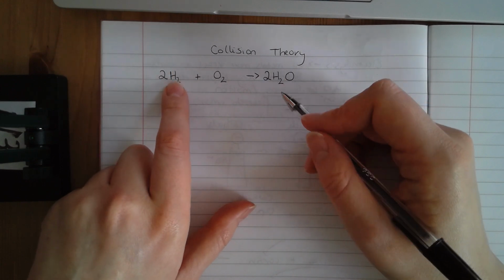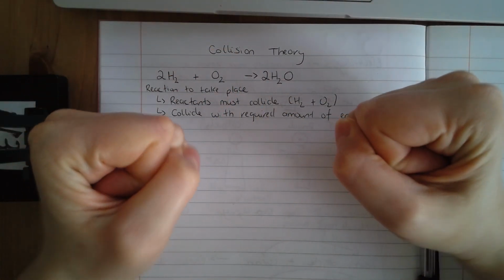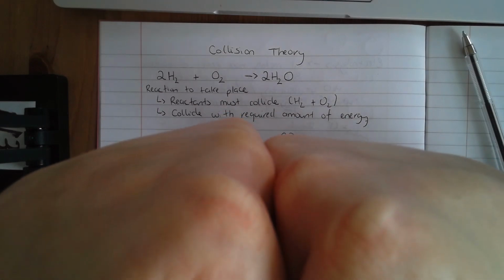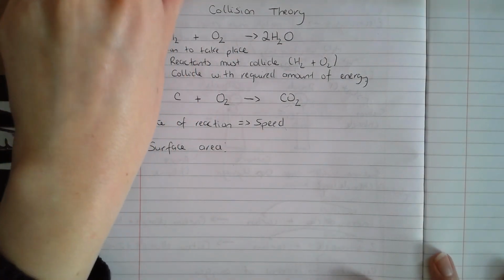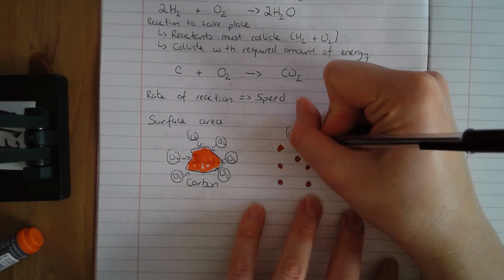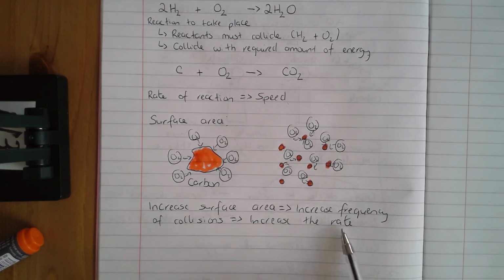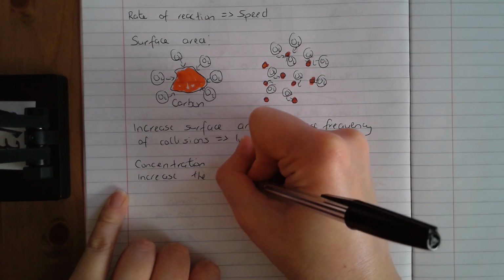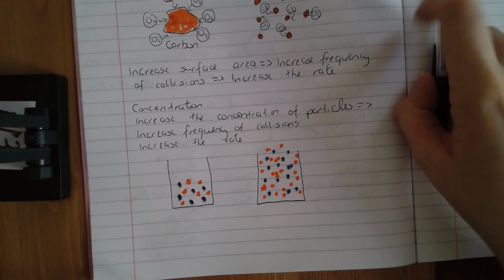L1 Collision Theory Part 1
The content for collision theory.